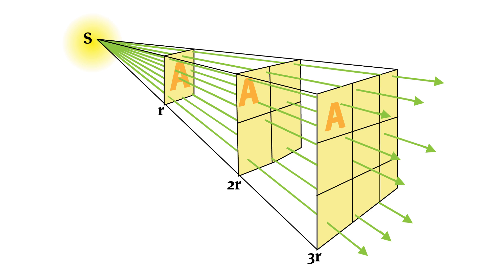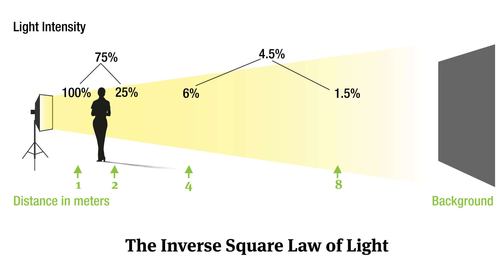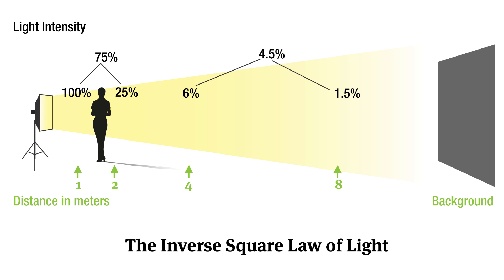Understanding The Inverse Square Law of Light [Part 2]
How does the "Inverse Square Law of Light" affect your photography?

Understand more about the relation of lighting on your model relative to lighting on the background due to the inverse square law. Also, see how soft light becomes harder with distance from the subject.

Using both myself and our lovely model Sophie, I demonstrate and explain the theory in understandable terms. (See diagram at the end.)